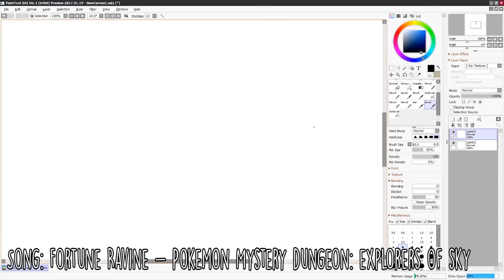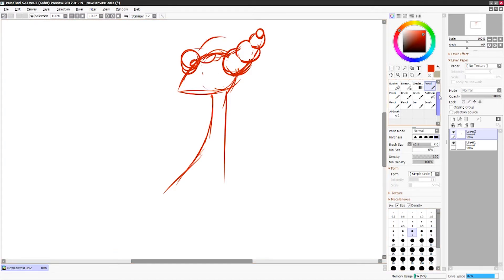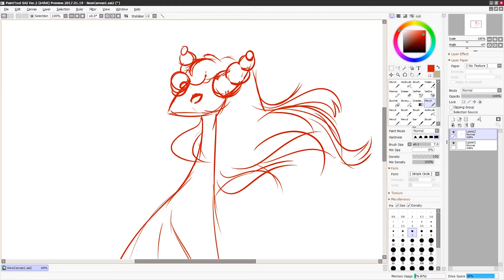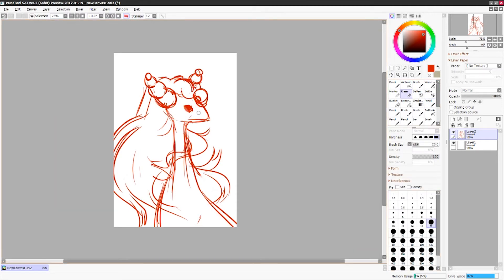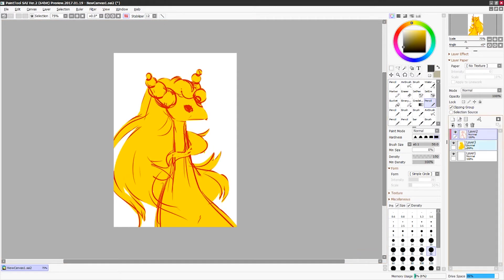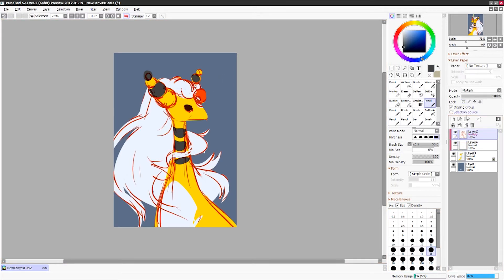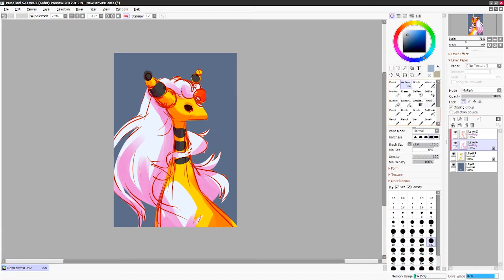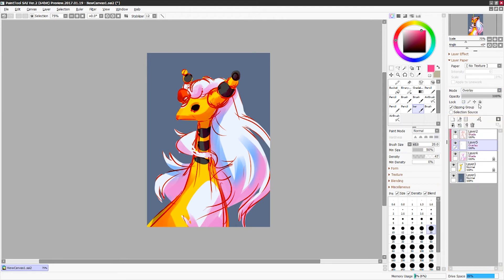Sketchbook Sunday 25 ✦ Mega Amfaros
I was feeling rather artblocked, so I decided to let the random pokemon generator tell me what to draw lol